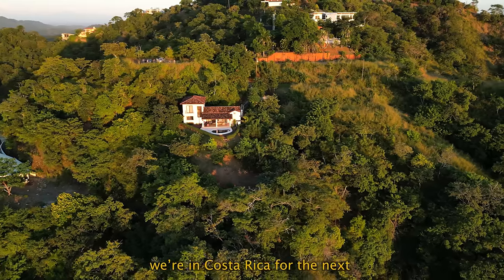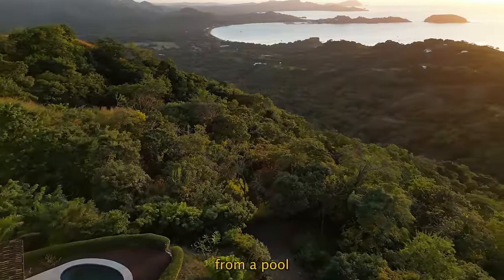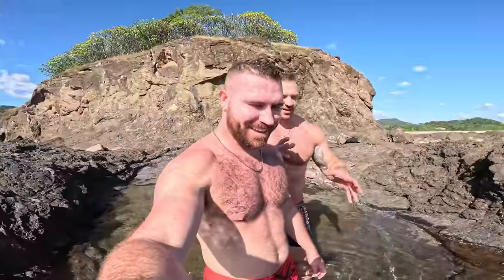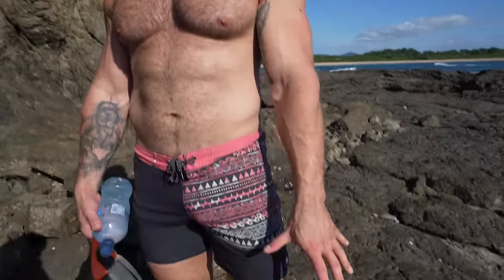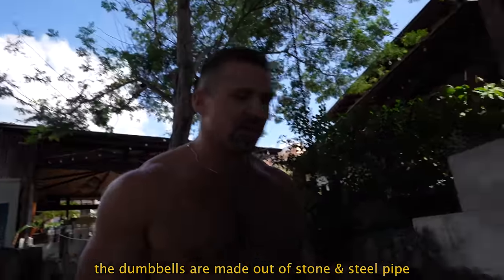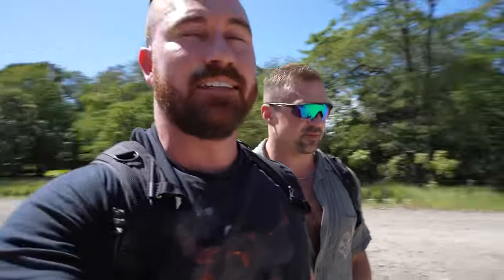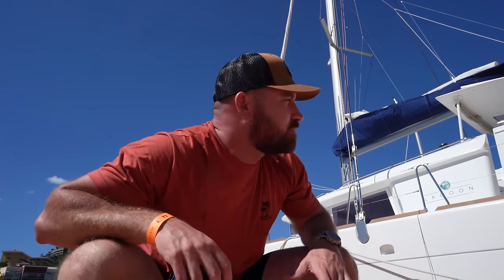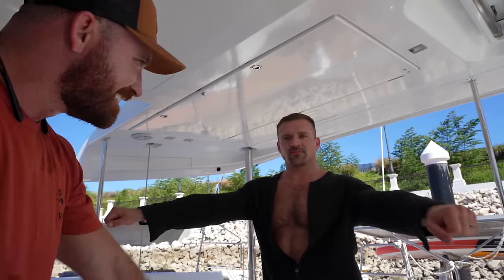Alone In The Mountains Of A Remote Beach Town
We discovered the most relaxing place in the world (in our opinion) - Costa Rica. We spent some time completely alone in the mountains in this beautiful, isolated city. This place was simply amazing! From breathtaking sunsets on the mountain, to exploring the coastline on paddle boards/boats/surfboards to hiking the hillside & nearby waterfalls, you can't beat this place. It is one of our favorite places in the world so far!

*Yacht charter service we used (Panache sailing)

CHAPTERS:
00:00 - 01:23 Sunrise & Catching You Up To Speed
01:23 - 03:57 Discovering A Private Hot Pool & Wildlife
03:57 - 05:06 Surfing & Insane Sunset
05:06 - 06:07 Paddle Boarding & Discovering A New City
06:07 - 07:03 Tarzan Gym In Real Life (Jungle Gym)
07:03 - 08:52 Pressed For Time & Crossing A River With Cows
08:52 - 11:16 Sailing, Yacht Tour & Diving
11:16 - 13:51 Sunset & BLOOPZ